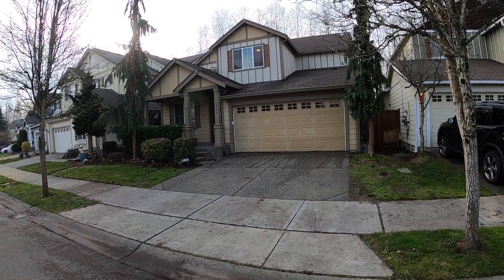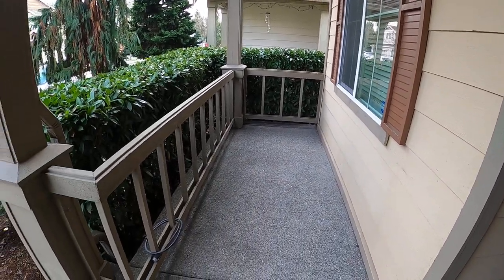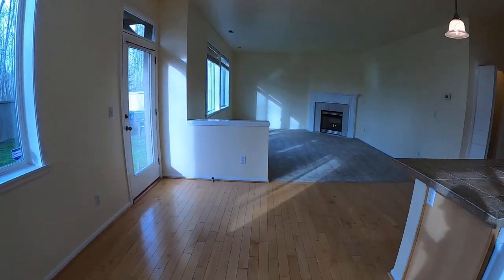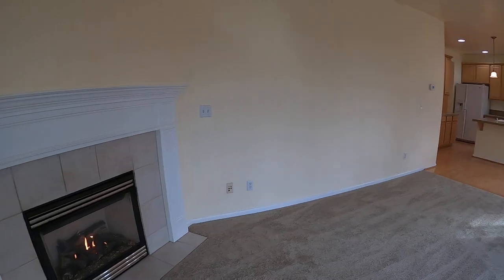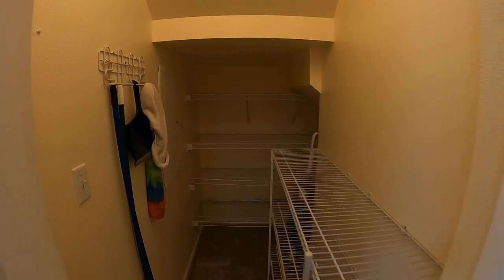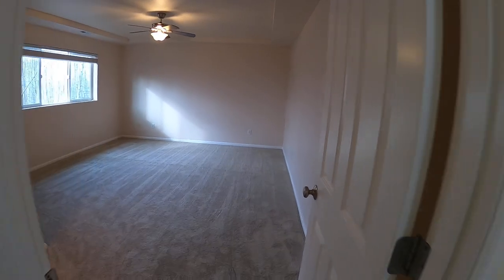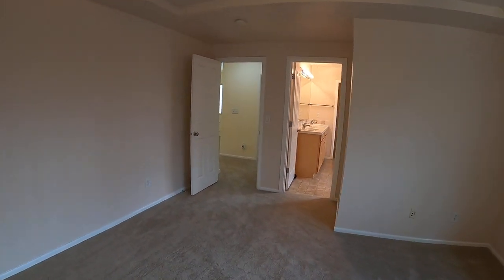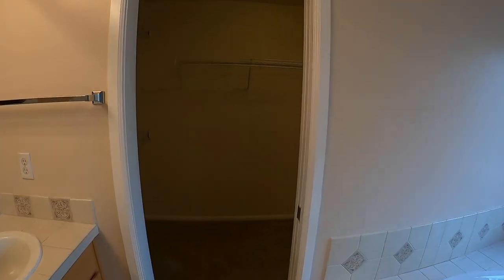3 bedroom, 2.5 bathroom home in Fife with an office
3 bedroom, 2.5 bathroom home in Fife with an office
This 3 bedroom home is approx. 2,364 sq. ft., and has 2.5 bathrooms along with an additional den/office space.  The open concept kitchen includes refrigerator, oven, microwave, dishwasher, walk-in pantry and a large island.  The home offers both a formal dining room and an eating area off the kitchen. The living room features a gas fireplace and the dining area has French doors opening to the patio.  Upstairs there is a bonus loft area and large master bedroom with attached 5 piece master bath with soaking tub.  The utility room has a folding counter, washer and dryer are included.  There is a fully fenced yard and an attached two car garage.  Located close to 9 parks, walking trails and just minutes to I-5 and 167 access this home is a must see.  No Smoking, One Small Pet Negotiable. Applications are accepted only through McNally Management.

Rent: $2,595.00/ month
Deposit: $2,495.00
Non-Refundable Application Fee $50.00/Adult
12 month lease available

Available Now
Please call for Information
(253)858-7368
McNally Management